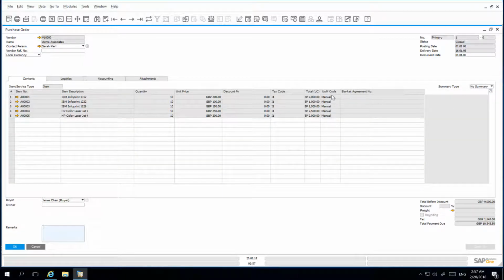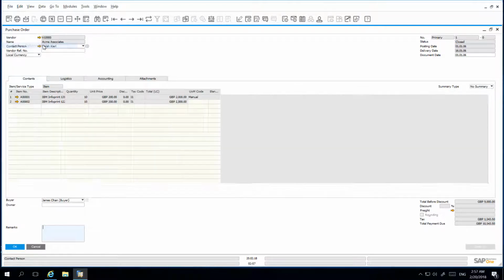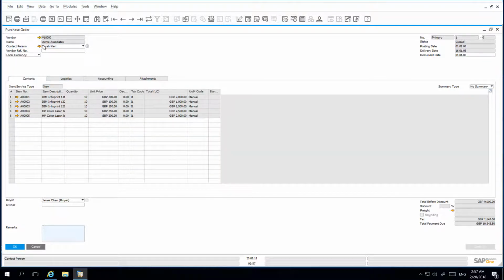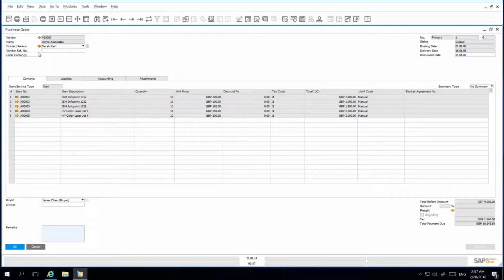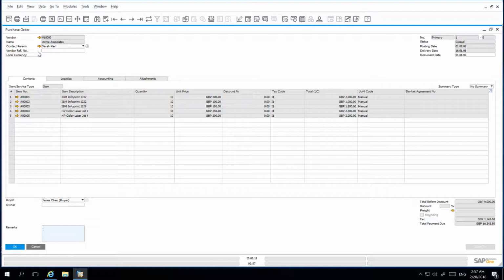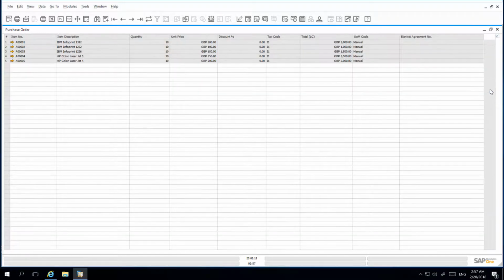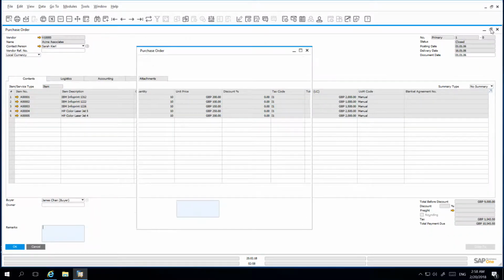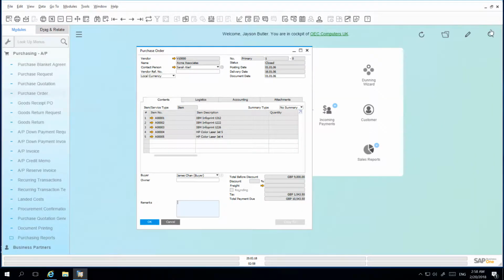Resizing Windows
Welcome to the SAP Business One Usability Series on Resizing Windows.